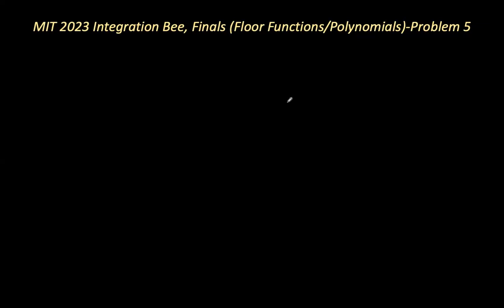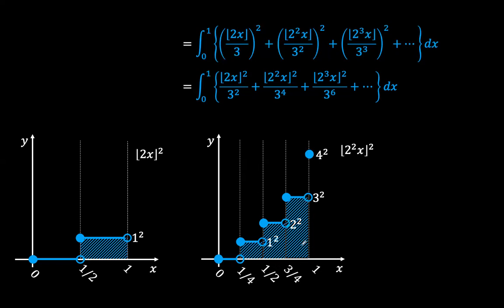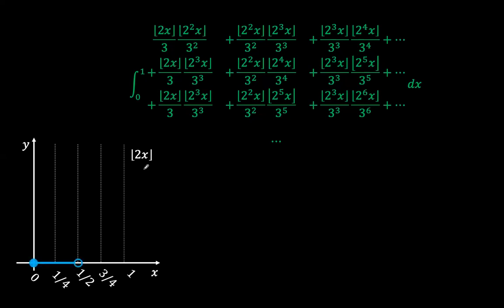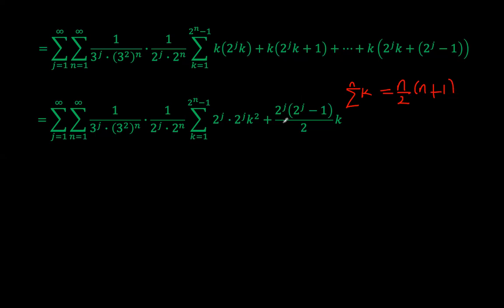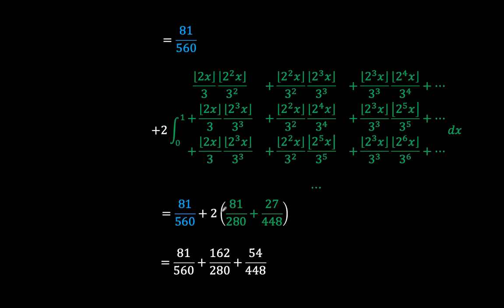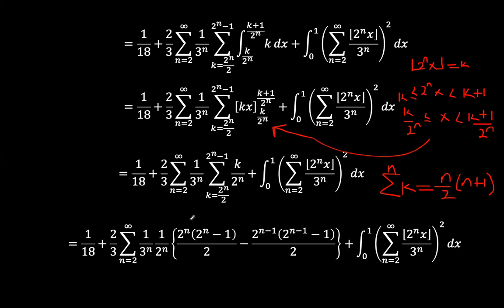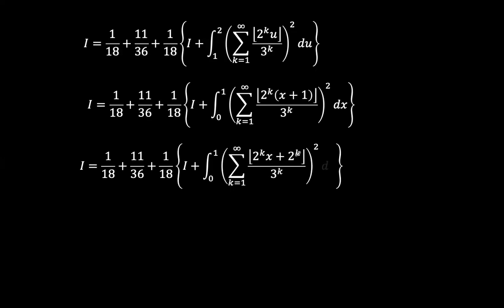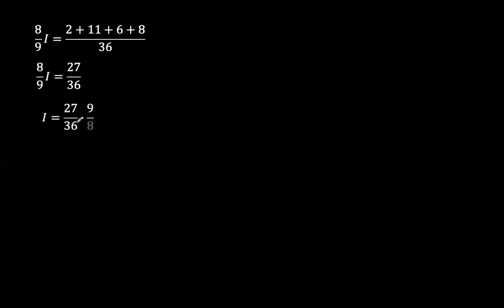MIT 2023 Integration Bee, Finals (Floor Functions/Polynomials)-Problem 5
We solve a very hard problem from the 2023 MIT integration bee finals, involving integrating the square of an infinite summation of floor function of the product of an exponent of 2 and x. I hope you enjoy following along- if you have any questions, please don't hestitate to provide us some feedback.